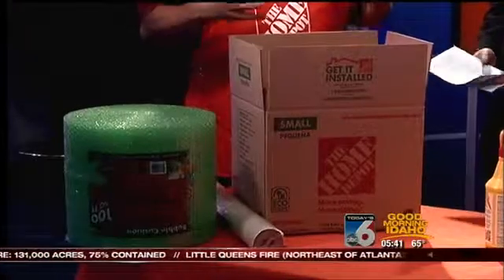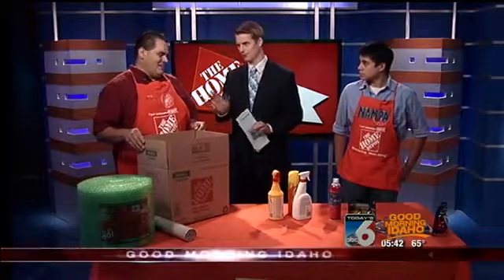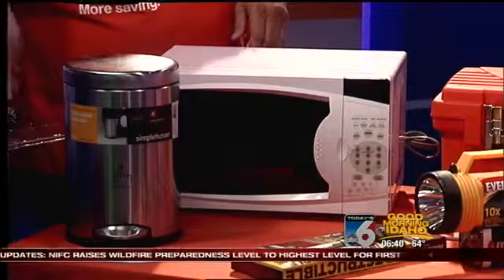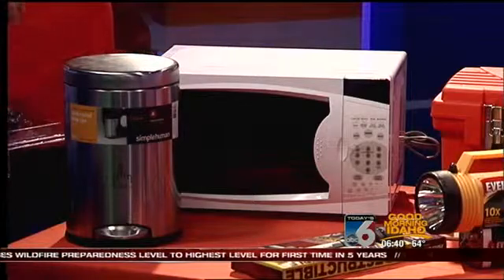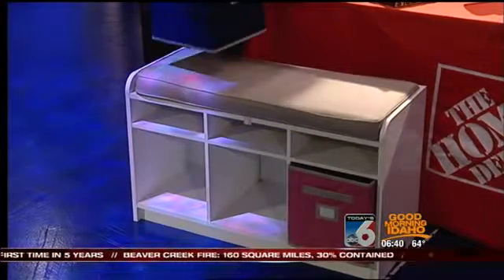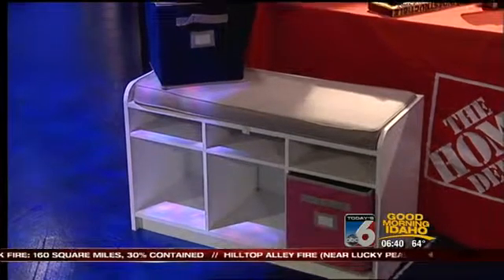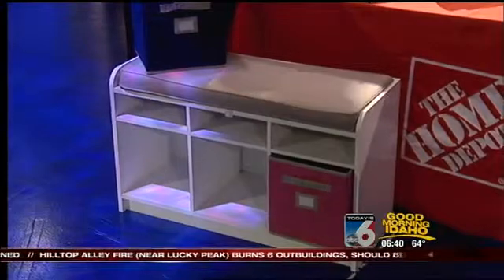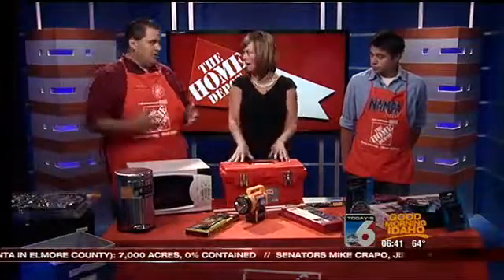Home Depot has tips for new dorm-dwellers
From packing to organization in tiny living spaces...